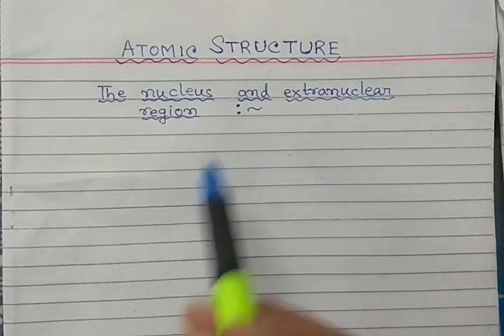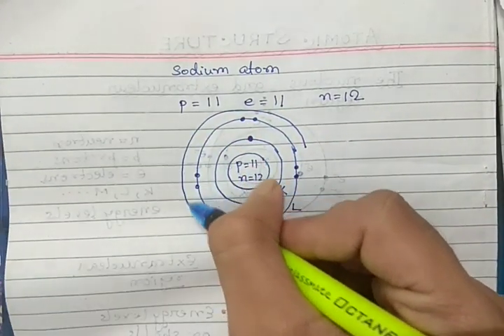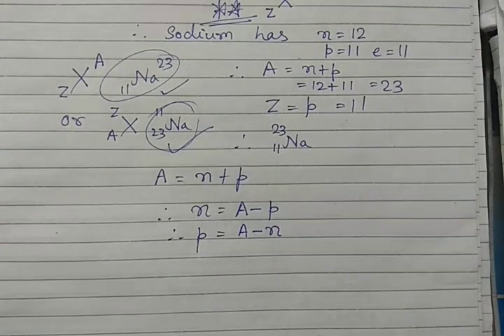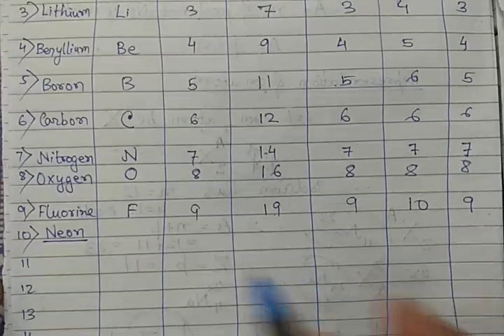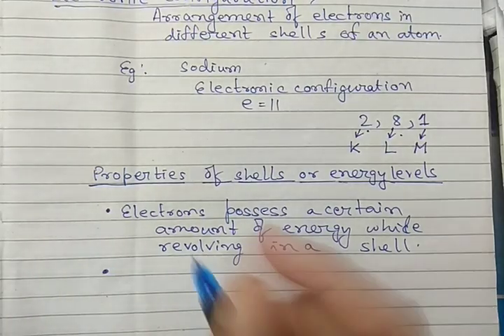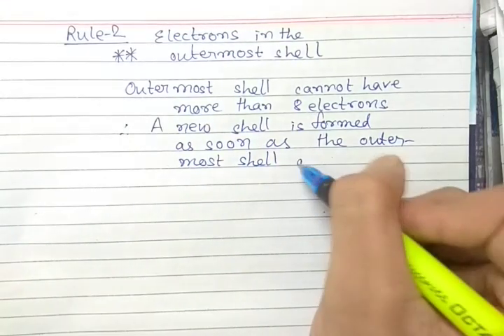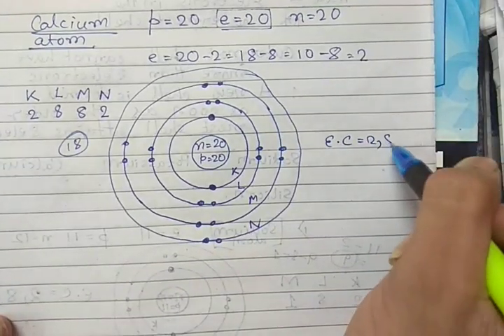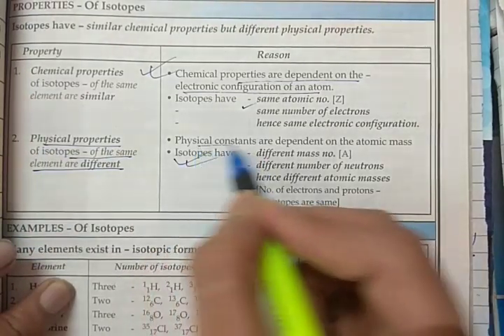ATOMIC STRUCTURE (ICSE CHEMISTRY) (PART 2)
This video contains lucid explanation of structure of an atom, how are electrons arranged, electronic configuration and representation of an atom.